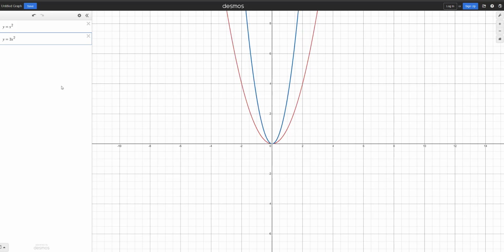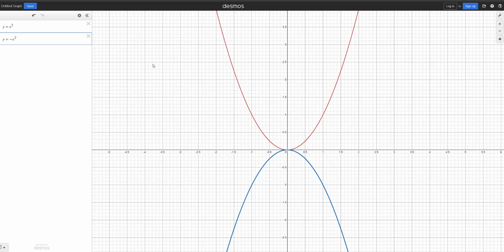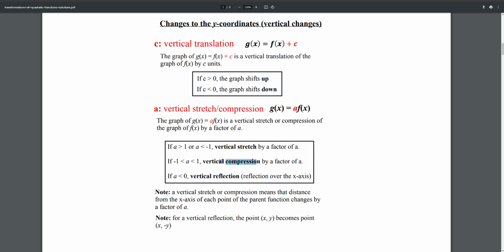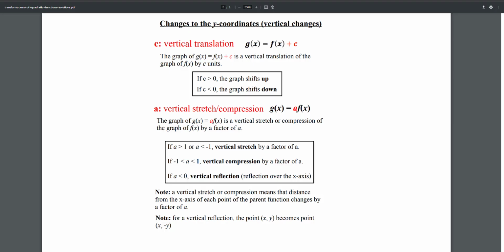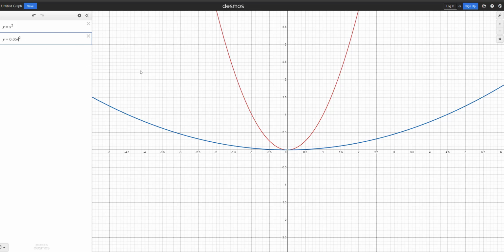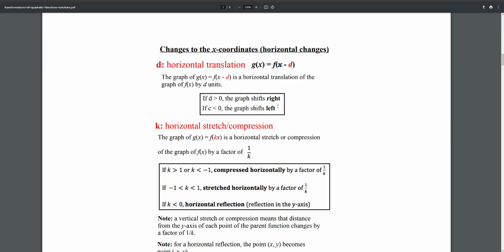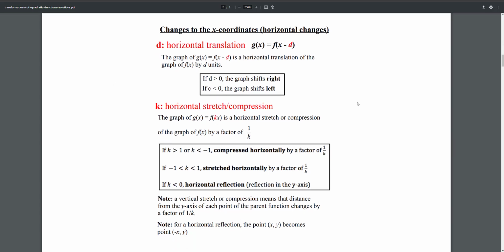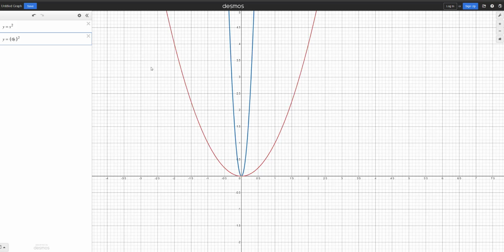Aug 7 Lesson Transformations Part 2